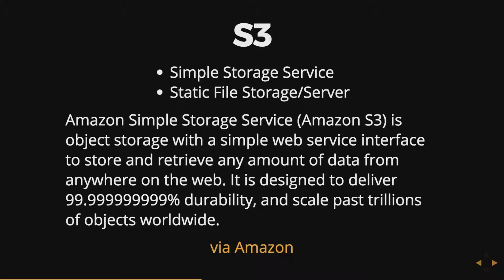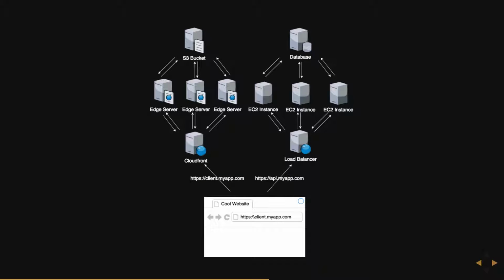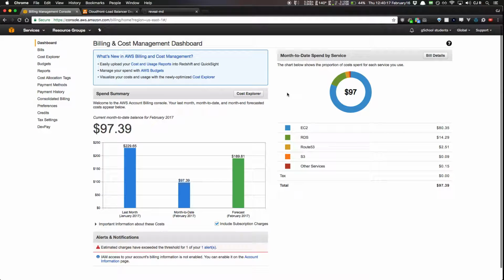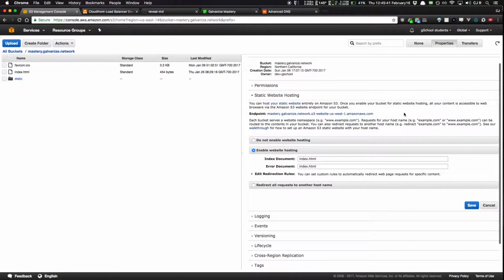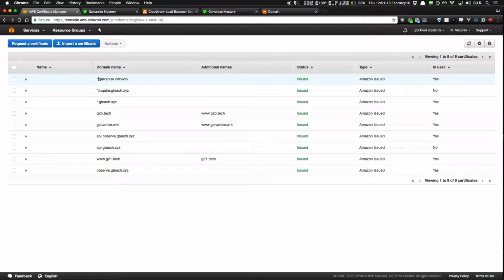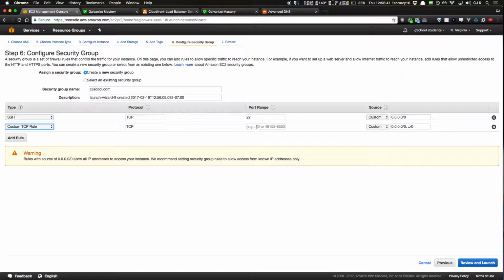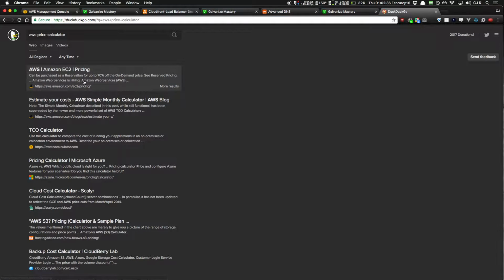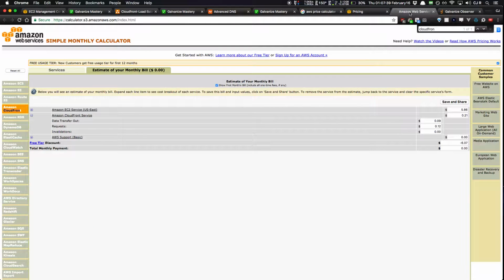Lunch & Learn - Scalable Deployment with AWS: EC2 with Elastic Load Balancer and S3 with Cloudfront